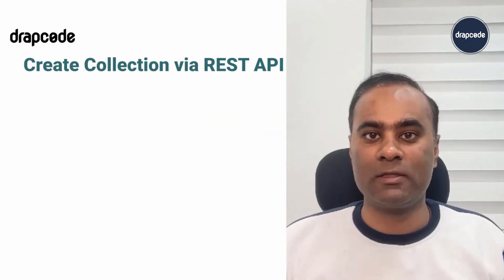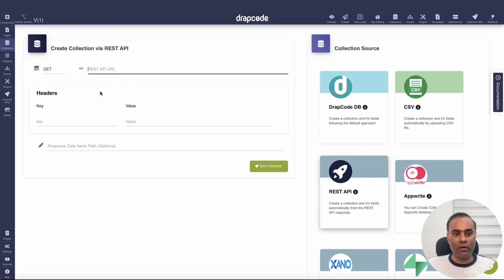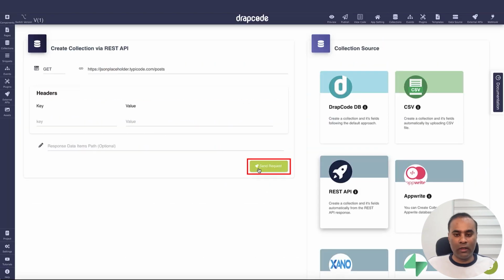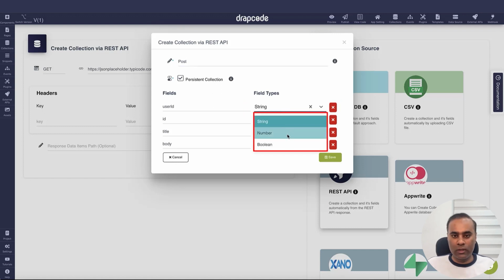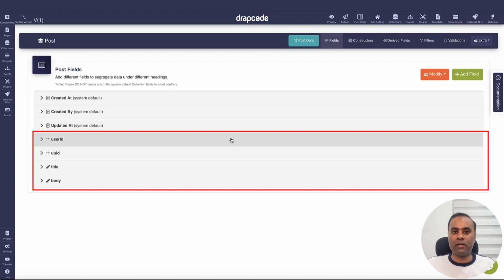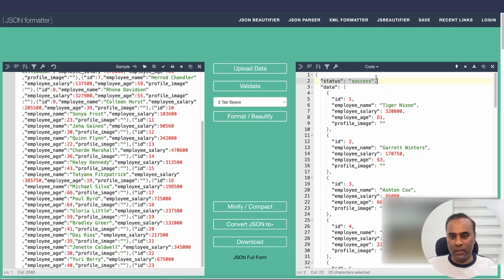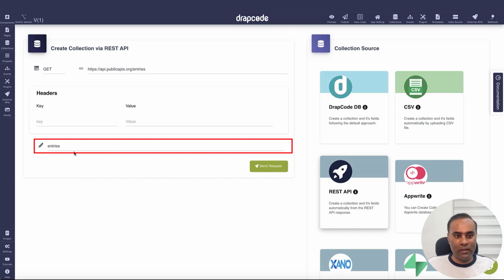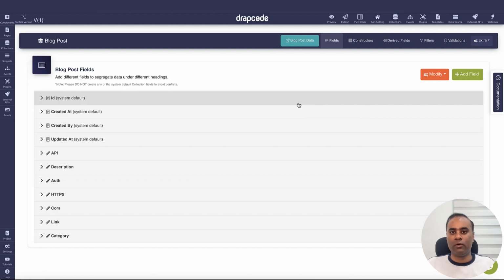Create Collection via REST API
In this video tutorial you will learn how to create a collection via a REST API to organise data.